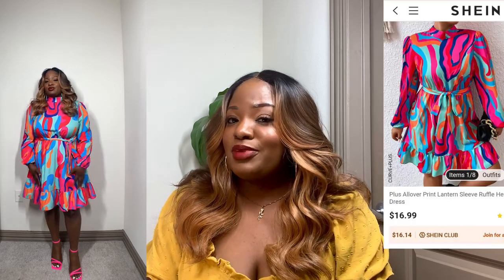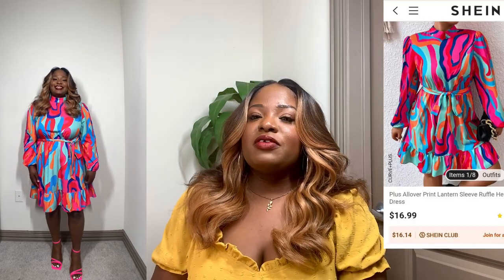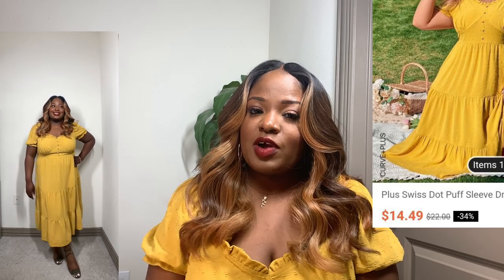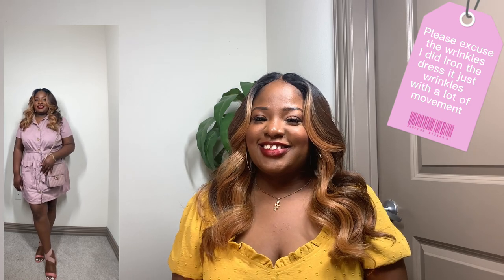Shein Spring Haul 2023 | Affordable Pieces | Keontay Chest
Hey guys! In this video I will be showing all the items purchased from Shein just in time for spring.

Cross Strap Chunky Heels: No Longer Avaiable